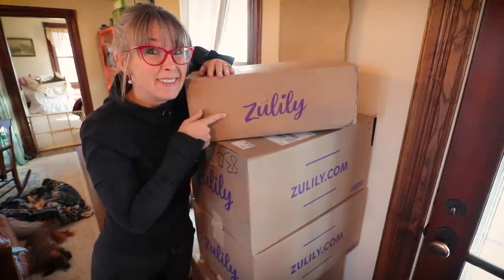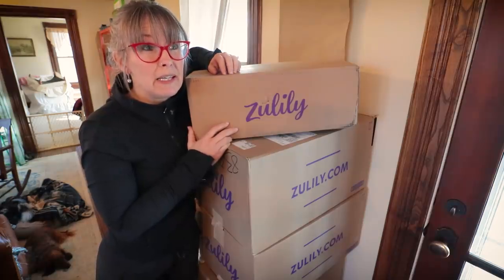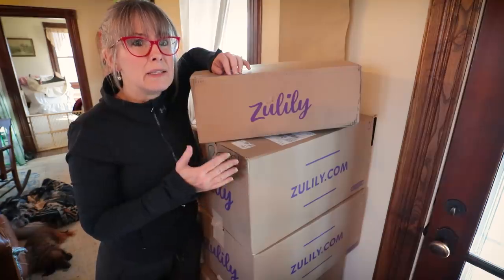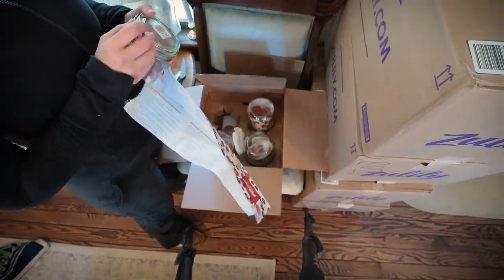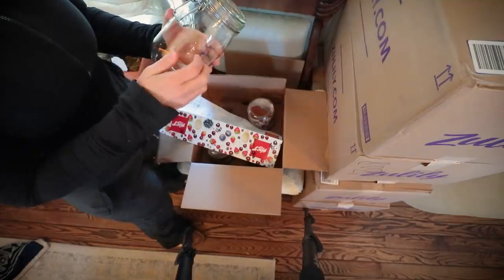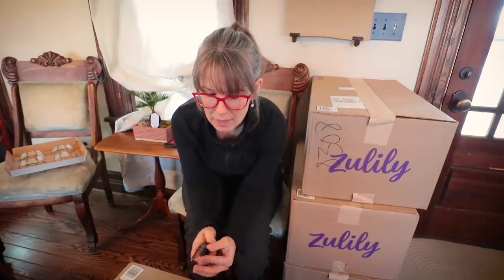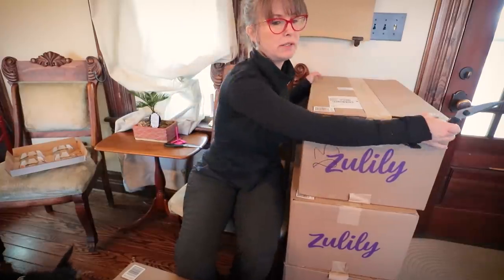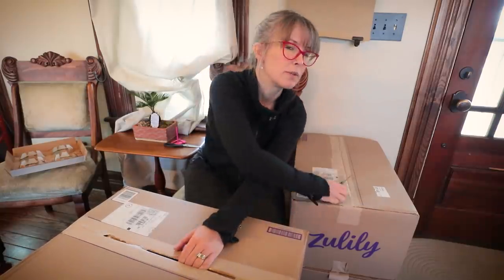Income Tax Refund Option | What are YOU Investing in ?